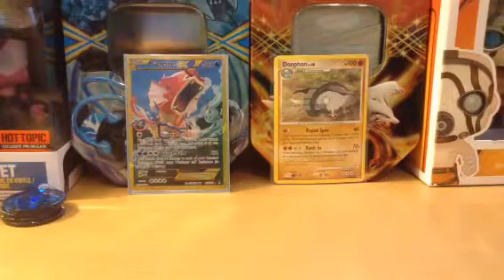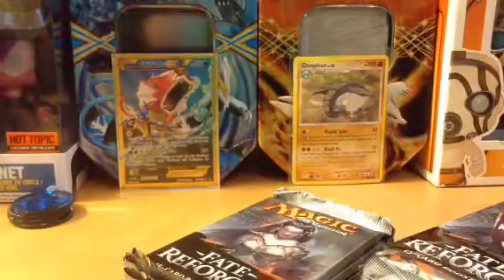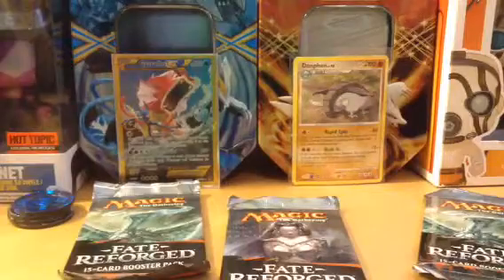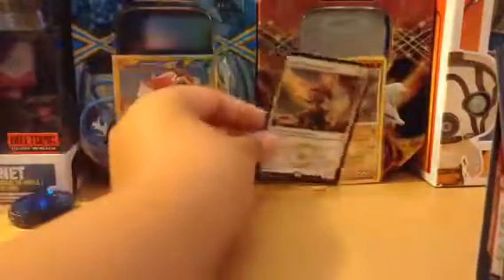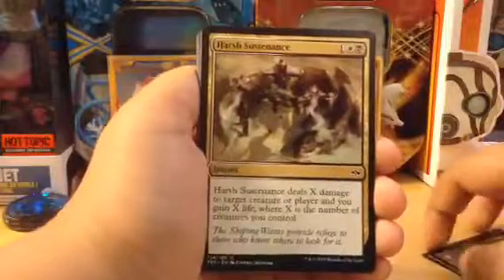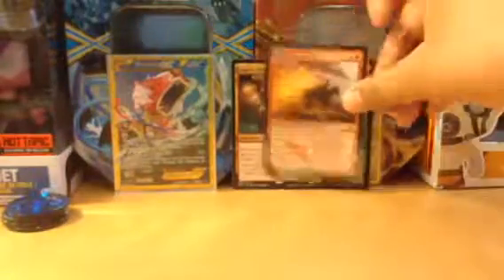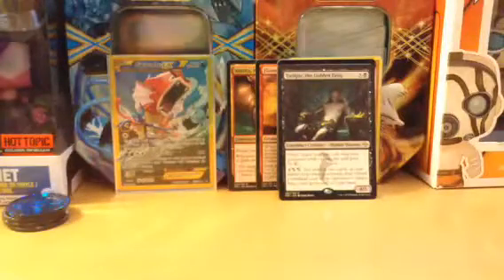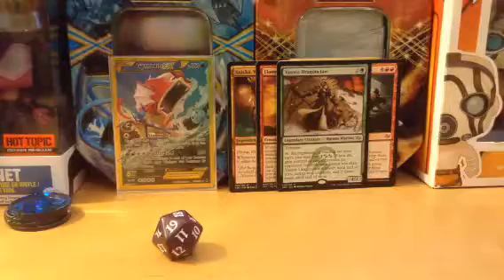Mtg fate reforged fat pack!! Part 1